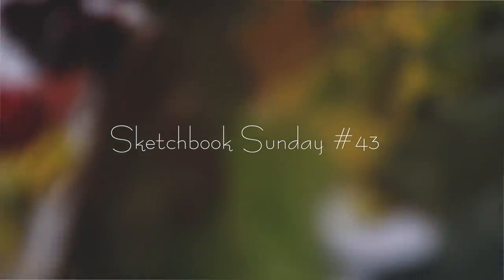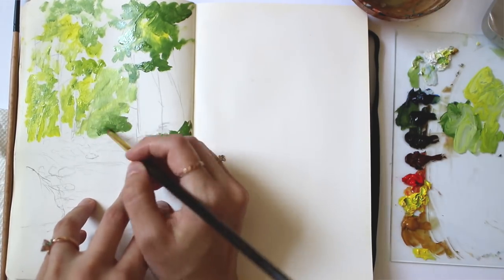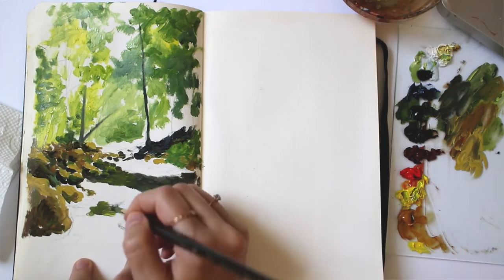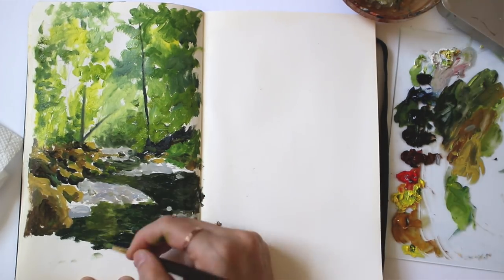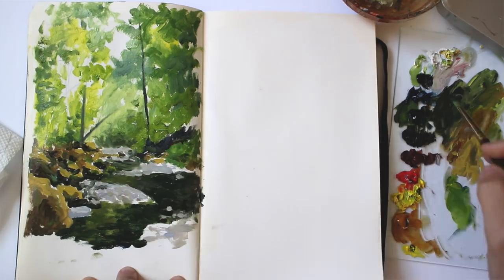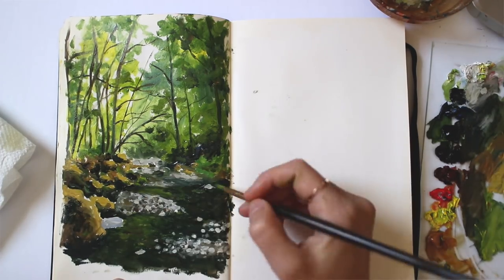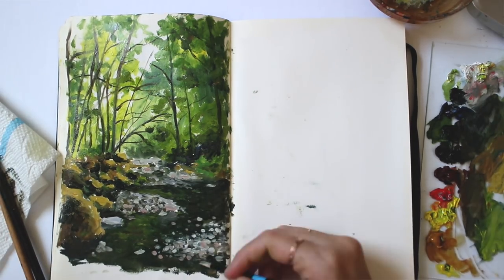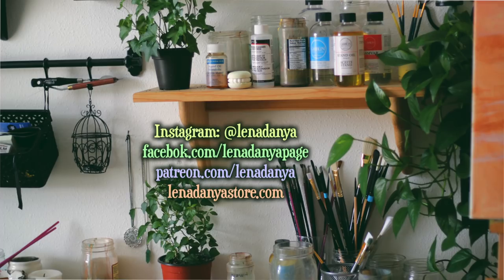Painting & Art Talk ♥ Using References Images | Sketchbook Sunday #43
My thoughts on using references for art while oil painting a landscape study in my moleskine sketchbook.

I am an artist residing in sunny, warm [humid] florida! My paintings are heavily inspired by nature and its beauty. I work primarily in oil, and sometimes watercolor. The vast majority of what I share here on youtube involves my creation process: paintings, drawings, time lapses, tips, and occasionally artist vlogs, where I share bits of my life as an artist. Creating art is my greatest passion and I'm thankful for the chance to share it with you. ♥

⋆ Sketchbook Sunday | Casual series where I make sketches in my moleskine and chat with you about various art-related topics:

⋆Lena's Art Diary | Vlog series where I share some of my life. Travels, adventures, art museums, galleries, nature, food, at-home work days, etc: